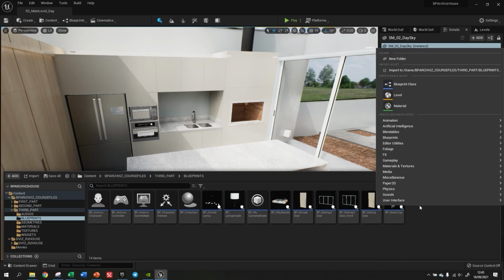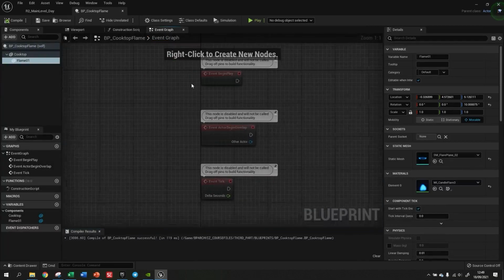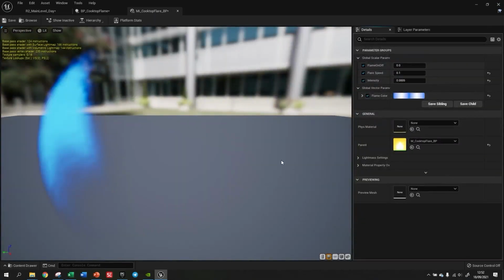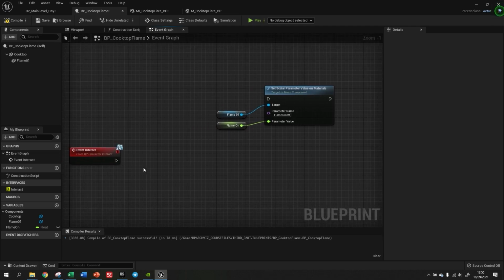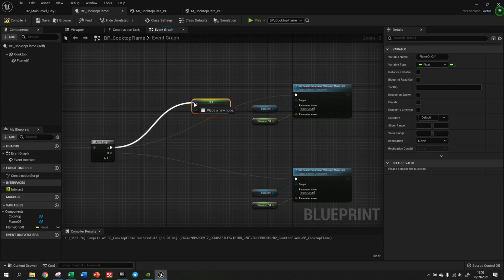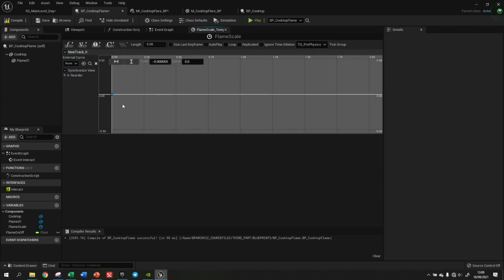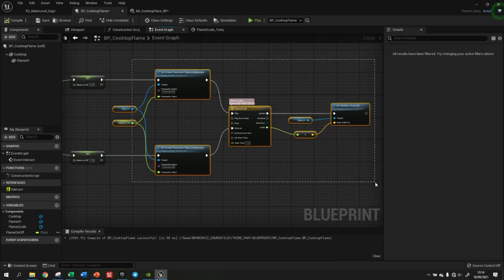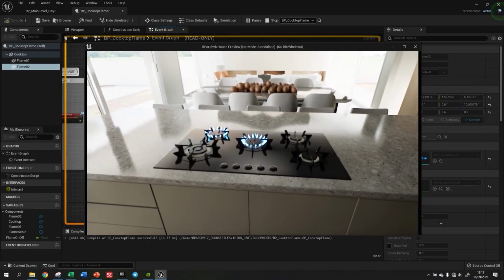Creating Cooktop Flame Blueprint